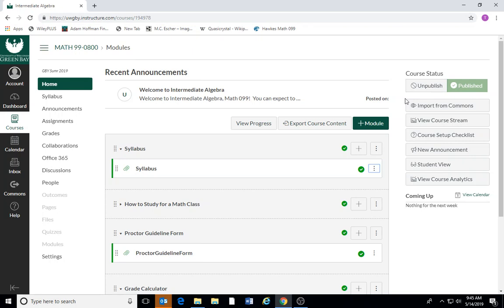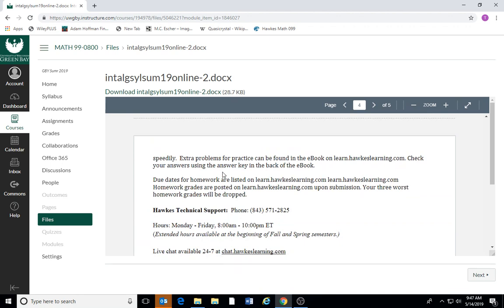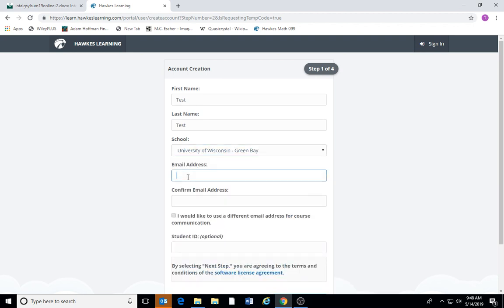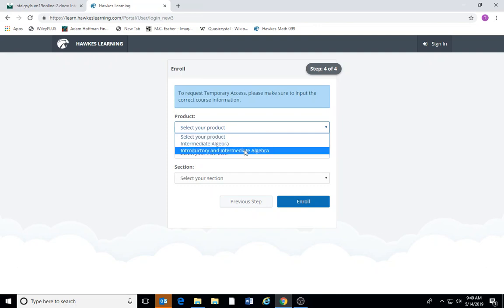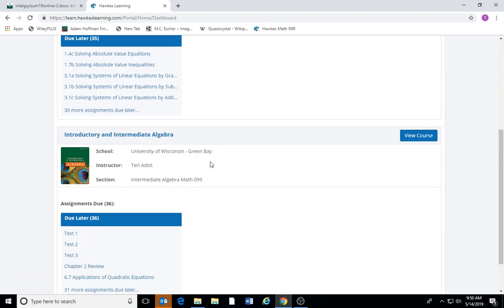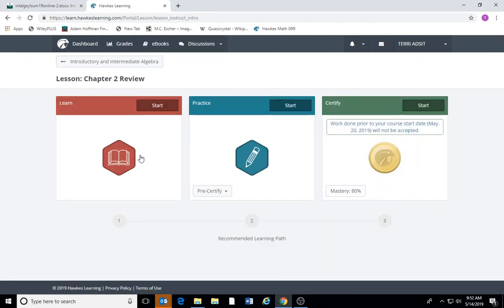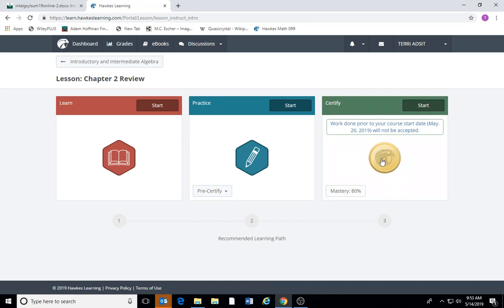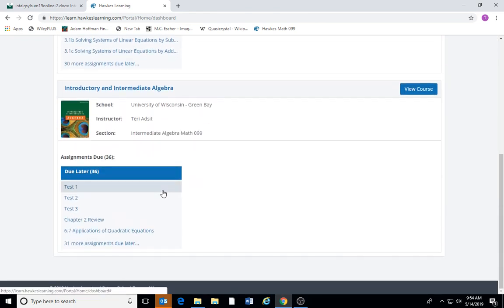Math 100 Summer 2019 Introduction